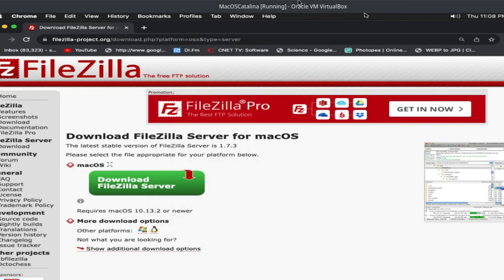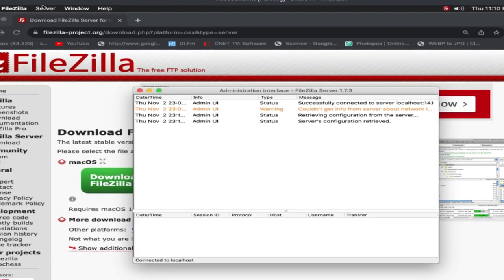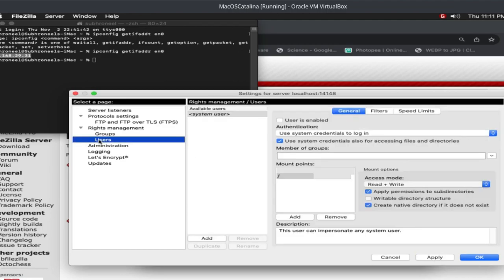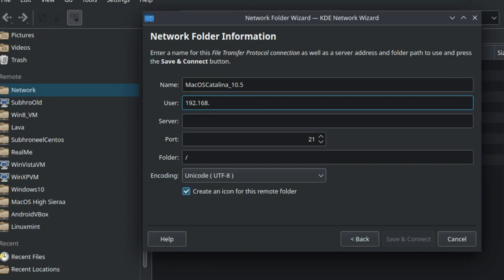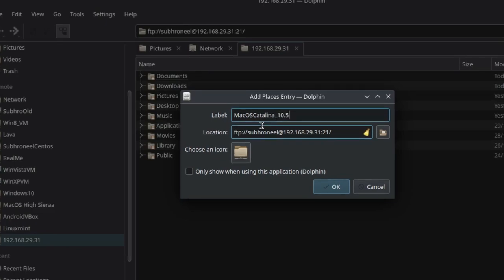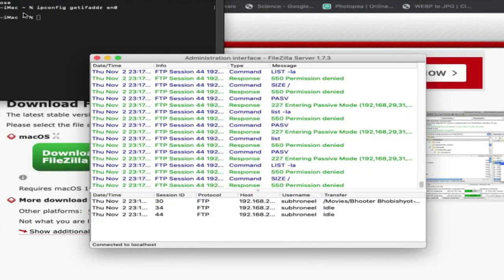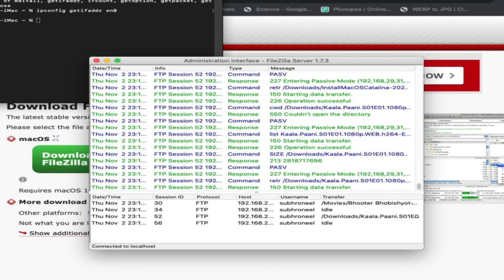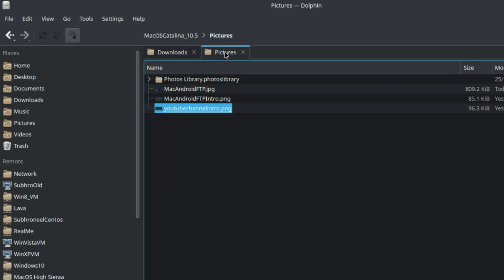FTP file sharing between Mac OS Catalina to Ubuntu 22.04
FTP file sharing from Mac OS Catalina to Ubuntu 22.04
Filezilla FTP Server for MacOS Catalina  :